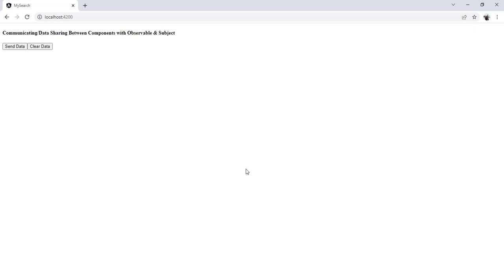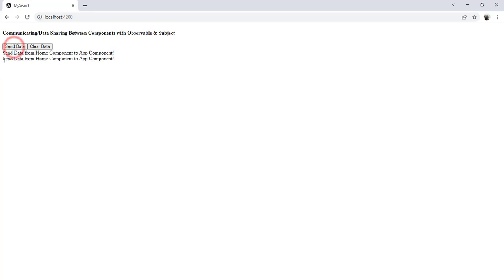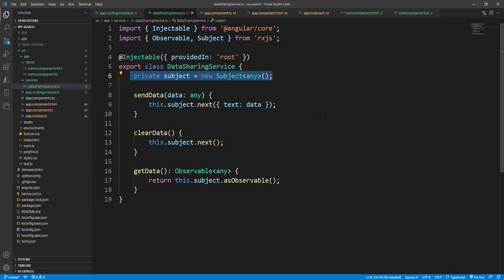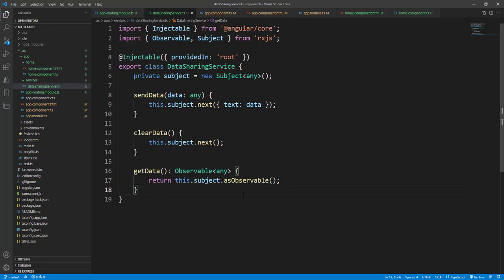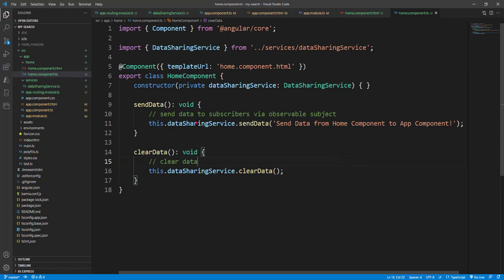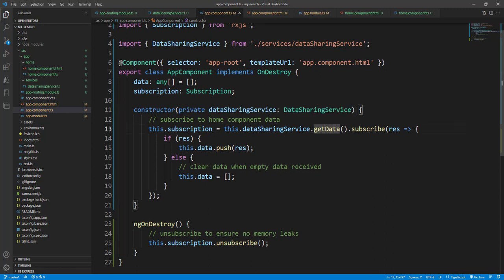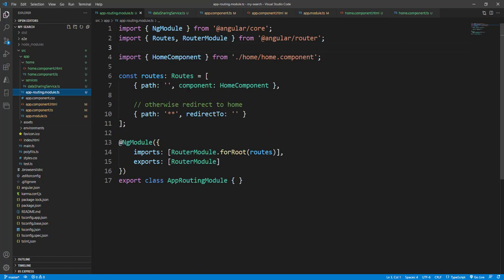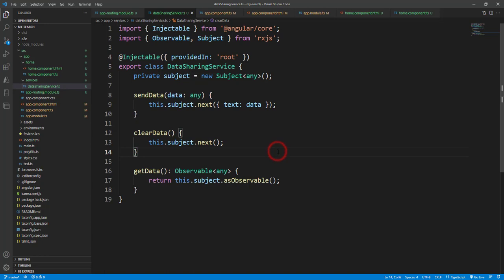Communicating/Data Sharing Between Components with Observable & Subject in Angular